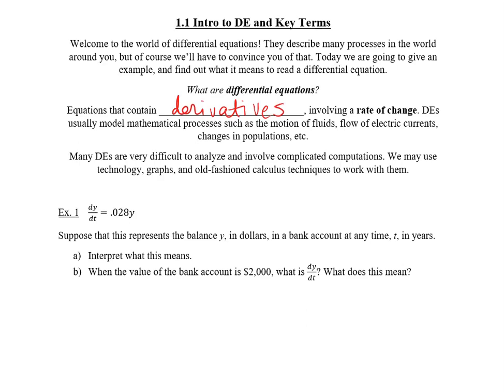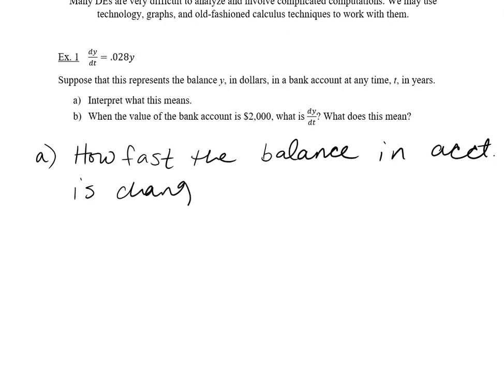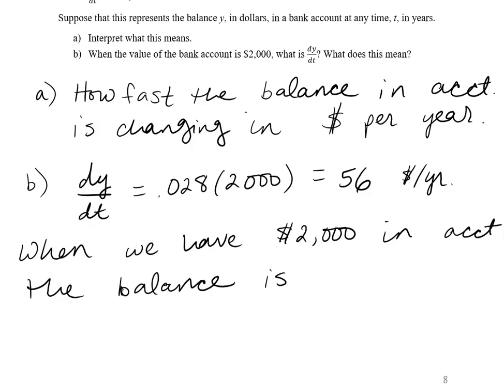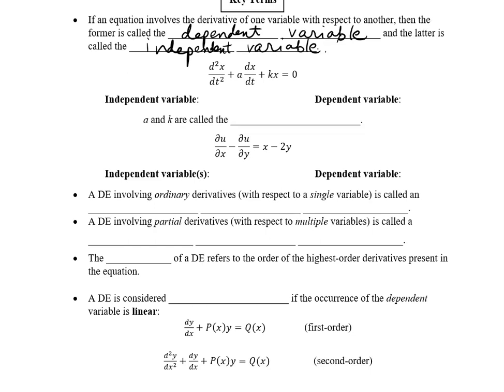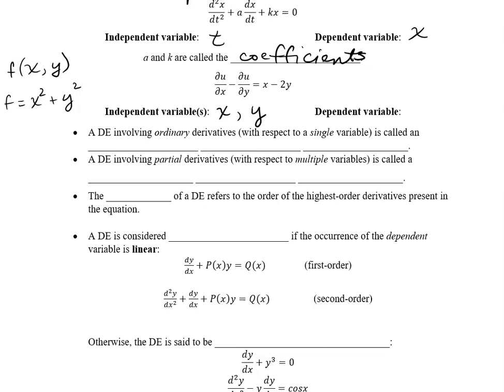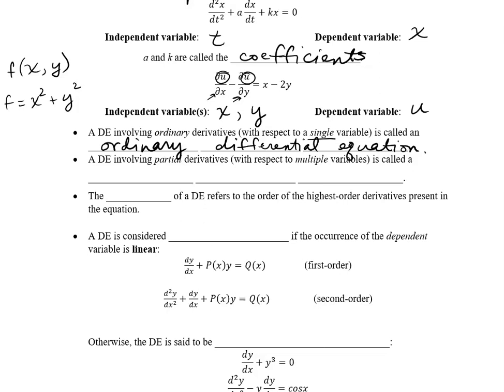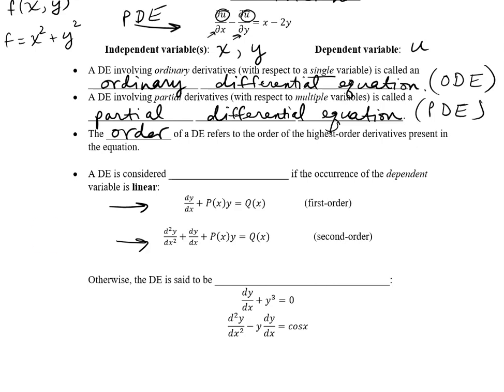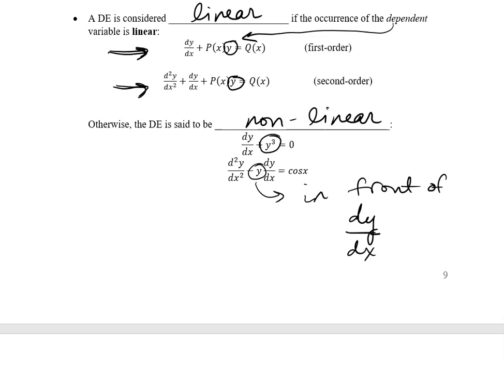MAT371 1.1 Intro to DE